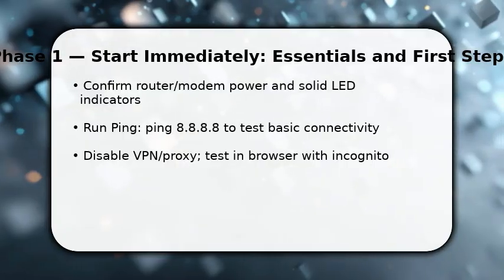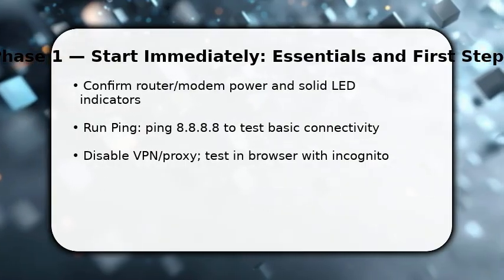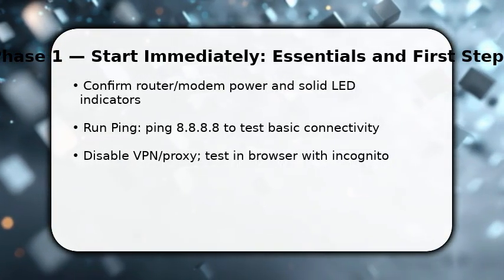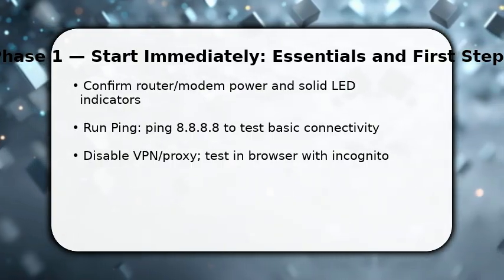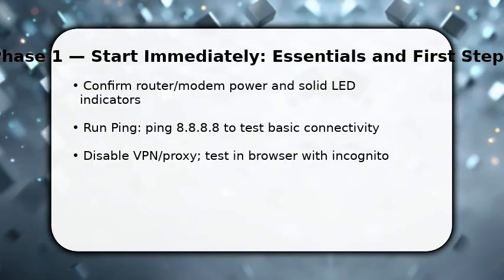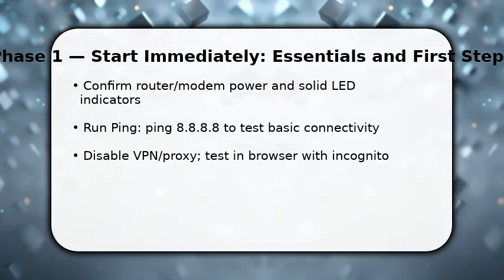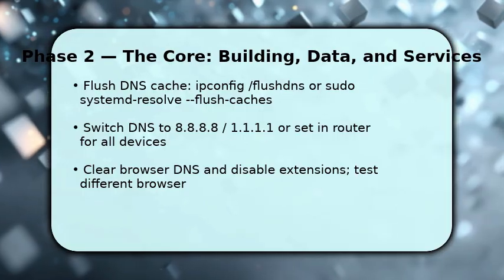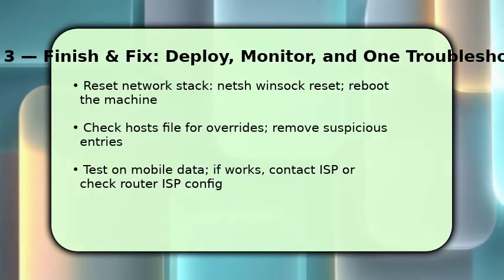How to Fix Google This Site Cannot Be Reached (updated)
How to Fix Google This Site Cannot Be Reached (updated) | 🔒 Surfshark VPN Deal — Stay private and secure. $1.99/mo + 3 Months Free ▸

Discover solutions to the 'Google This Site Cannot Be Reached' error. Our latest video provides step-bythy troubleshooting guide, including checking your internet connection, clearing browser cache and cookies, updating Google Chrome or switching browsers if necessary.

fix google site cannot be reached, google this site not working, troubleshoot chrome error, internet connectivity issues with google, clear browsing data for google sites